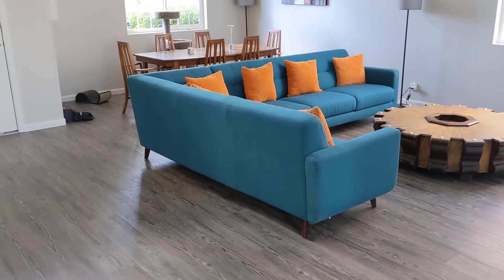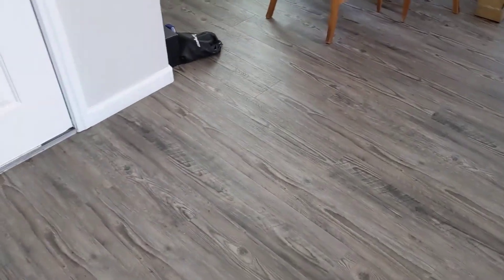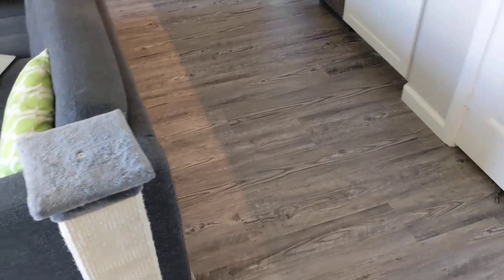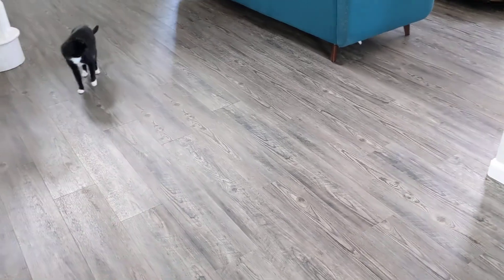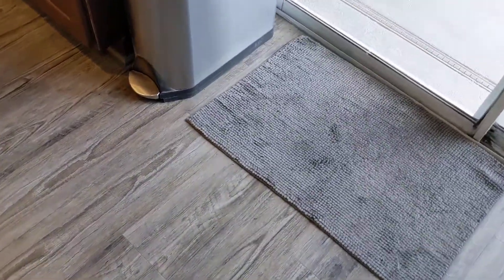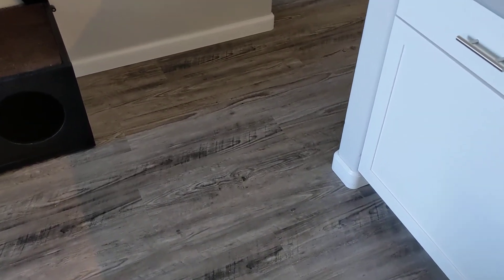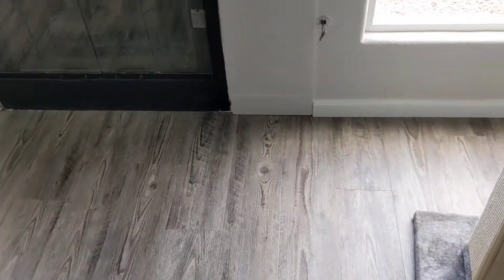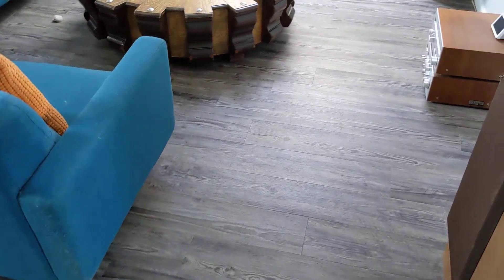My Review of Rocky Coast Pine Vinyl Plank Flooring by LL Flooring / Lumber Liquidators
This is my review of LL Flooring (Lumber Liquidators) CoreLuxe Ultra 7mm Rocky Coast Pine Rigid Vinyl Plank Flooring 8 in. Wide x 48 in. Long

It's a grey color with a light brown tinge to it. Like all vinyl flooring it's fully waterproof. We love it, it looks stylish and is hard wearing. It should last for many many years.